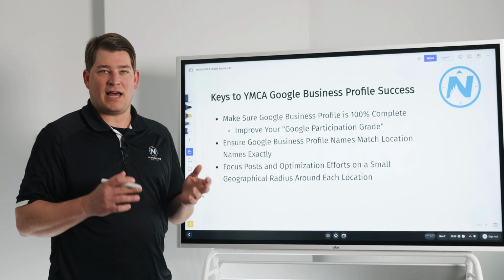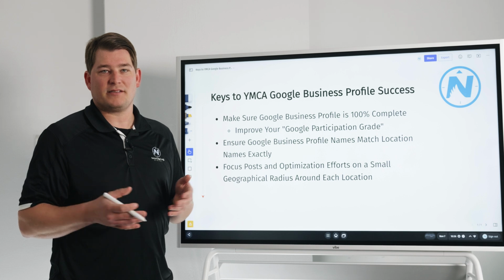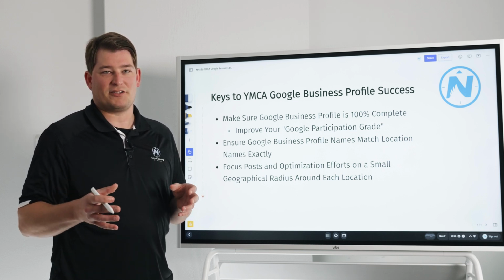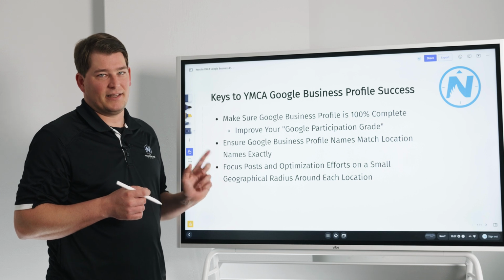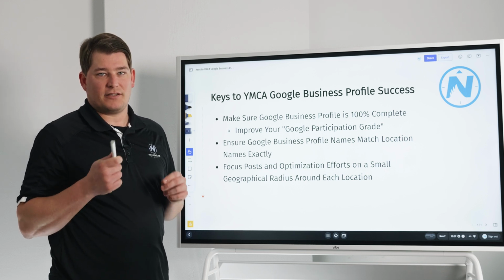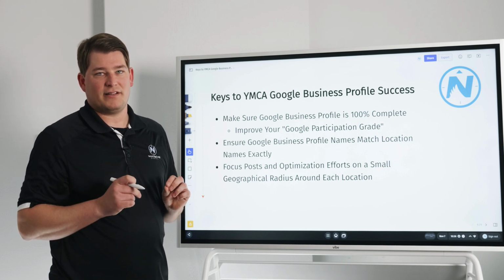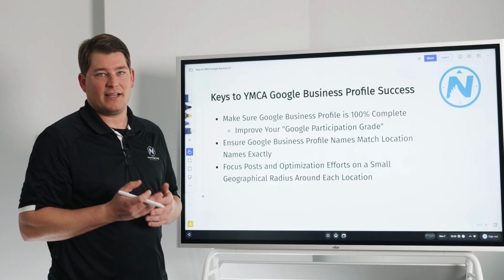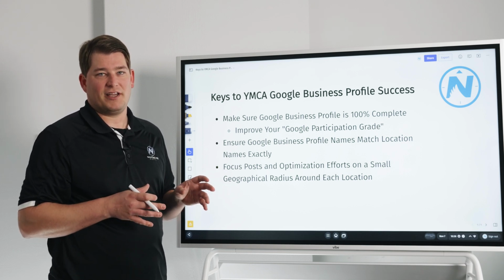Unlocking YMCA Google Business Profile Success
Want to make your YMCA’s Google Business Profile stand out? In this video, we share simple tips to help you get more reviews, optimize your profile, and attract local members. Watch now!